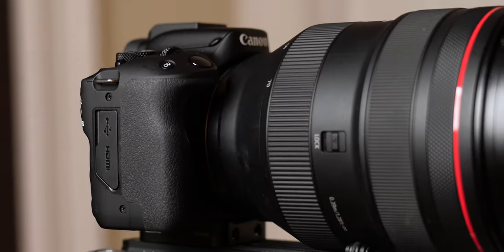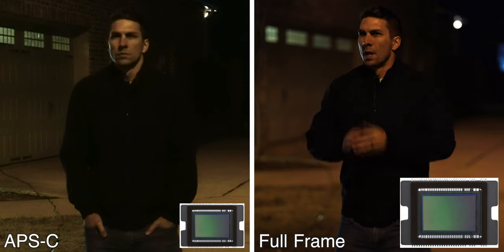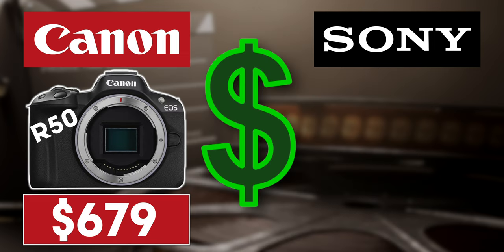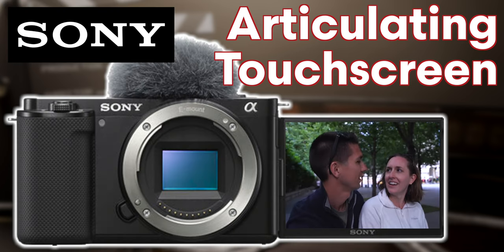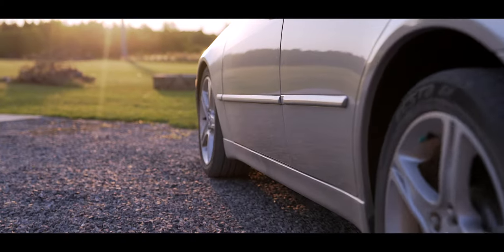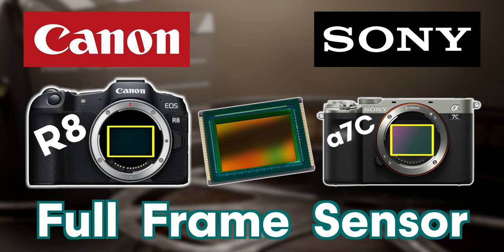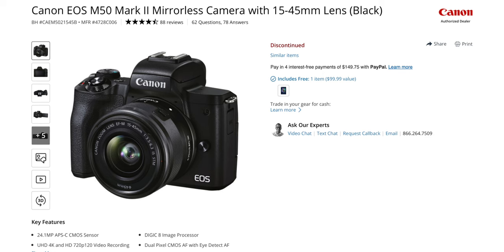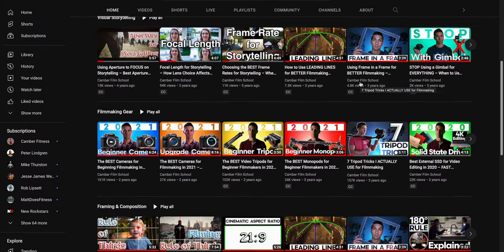The BEST Cameras for Beginning Filmmaking in 2024 – Choosing the Right Camera for Your Videos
📸 CAMERAS:
-SONY
ZV-E10
a7C
-CANON
R50
R8

🎥 BEST Lens for Video on:
SONY:
📸 ZV-E10:
📸 a7C:
CANON:
📷 R10:
📷 R8:
Canon EF-RF Lens Adapter

🎤 Shotgun Mic for:
Sony Cameras
Canon Cameras

Looking for the best cameras for beginning filmmaking in 2024?  These are the best cameras under $700 for beginners whether you're getting into filmmaking or just making youtube videos.  And the videos below will help you learn how to use either of these mirrorless cameras for video.